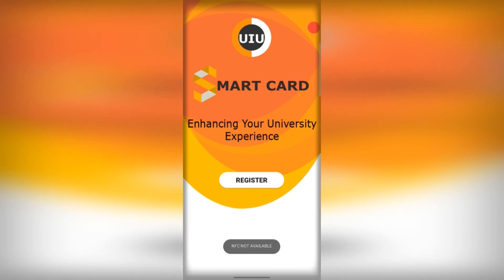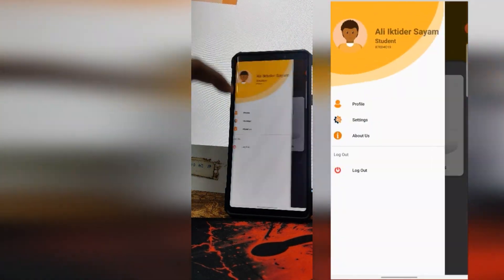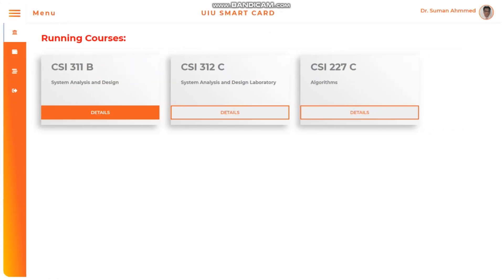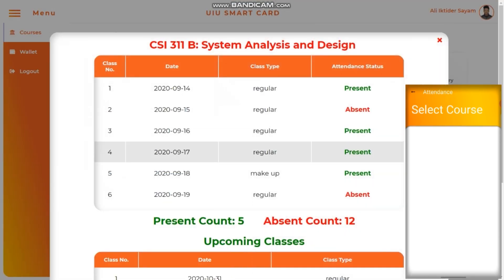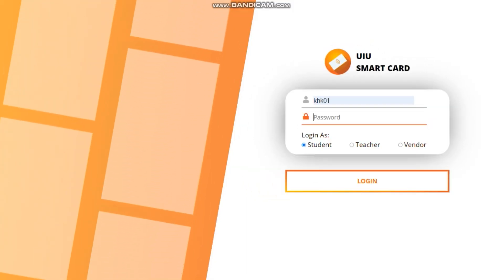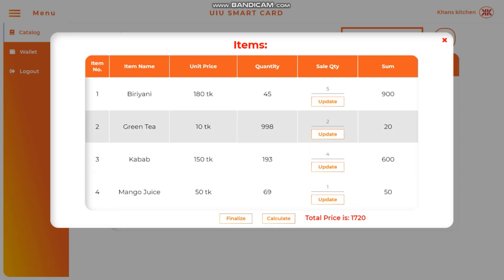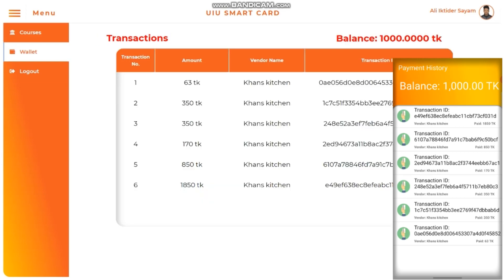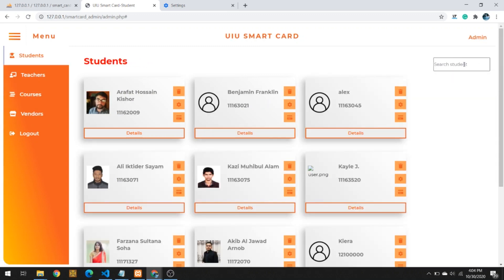RFID Based Smart Card System For Educational Institutions (UIU)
The goal of this project was to implement a multiplatform compatible highly integrated system that would allow any educational institution to record attendance and manage in campus payments through a reliable system with the help of RFID technology.
The system features an Android Application for native platform support, as well as a Web Application in order to ensure multi-platform support.